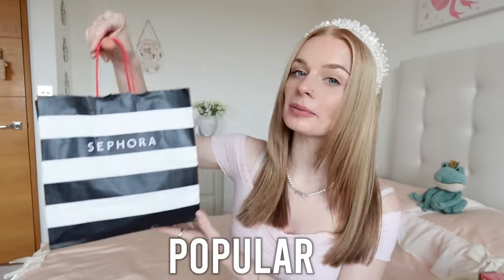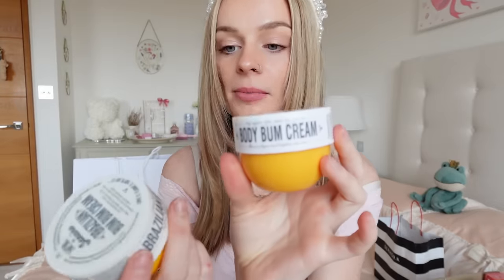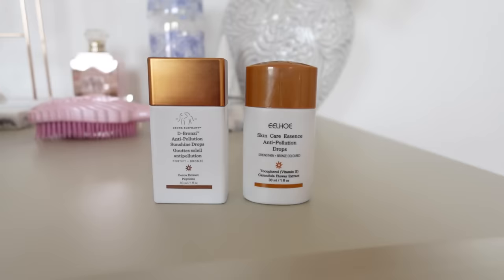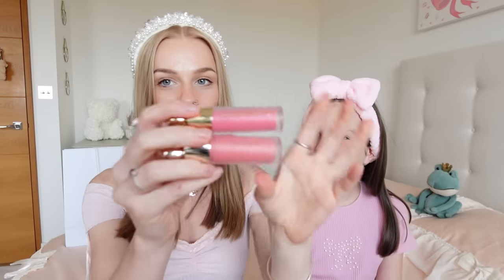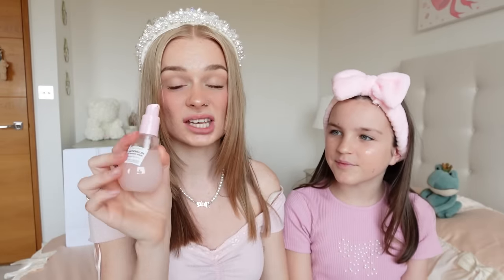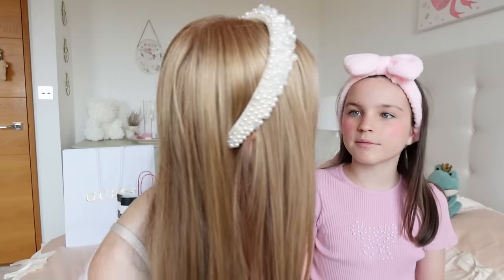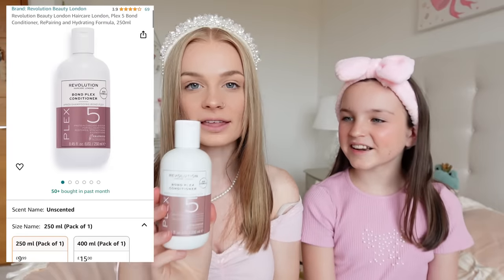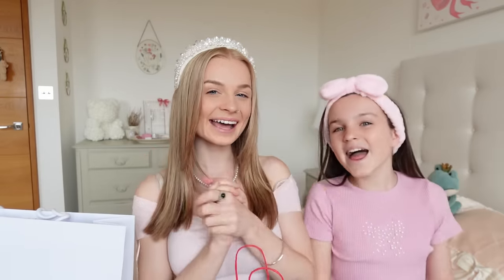Using ONLY REAL or FAKE Viral SEPHORA Products